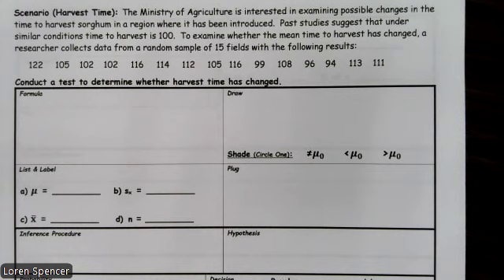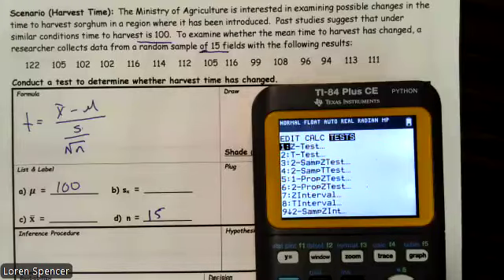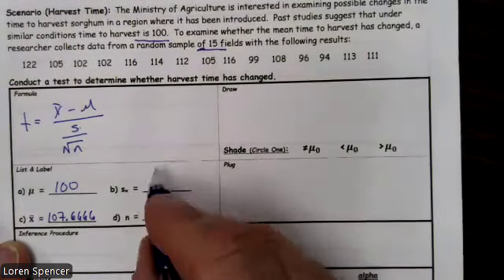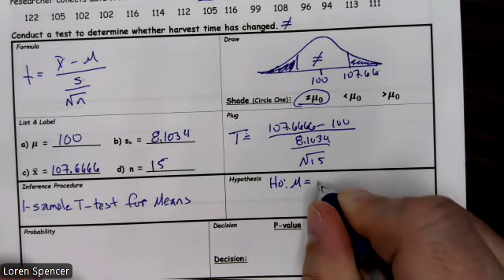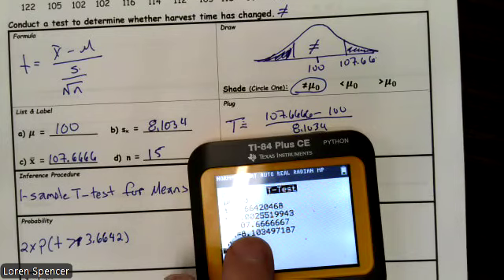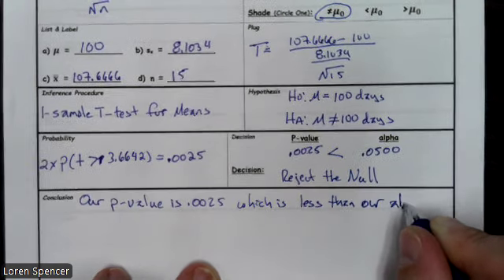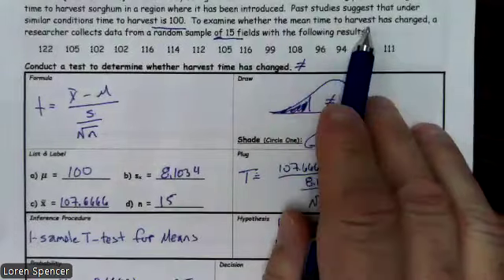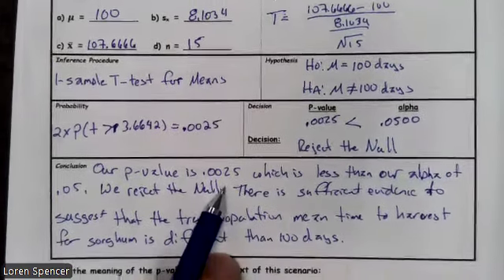06 Unit 4T Assignment T test Exam Scores